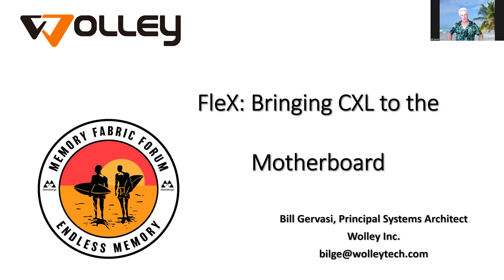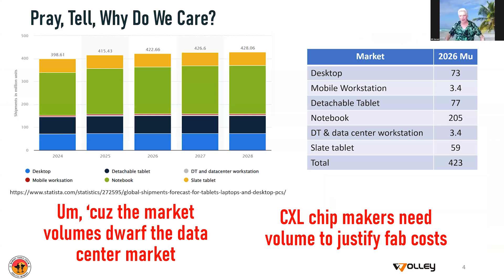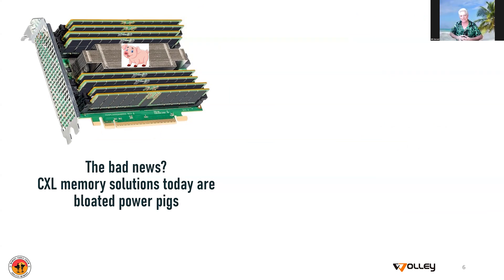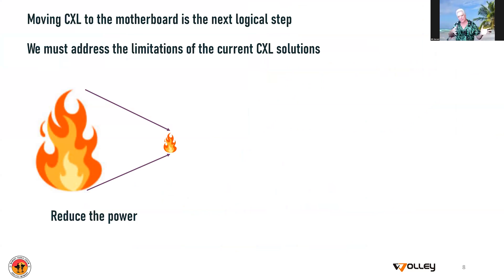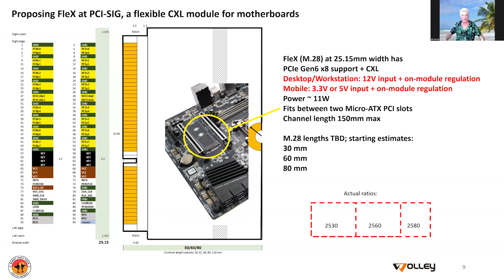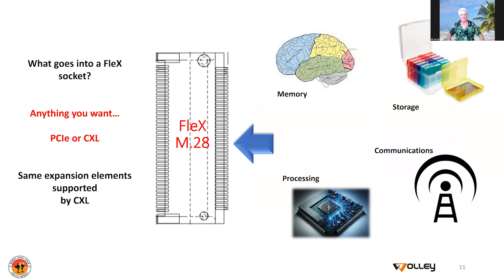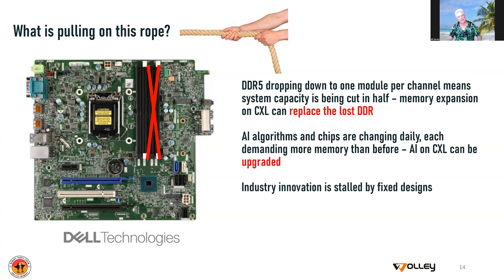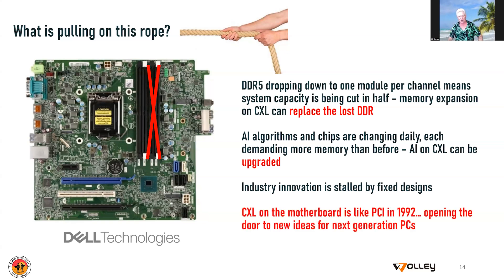FleX: Bringing CXL to the Motherboard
Bill Gervasi of Wolley makes a case for bringing CXL to the motherboard.